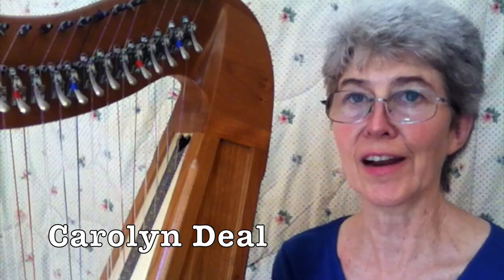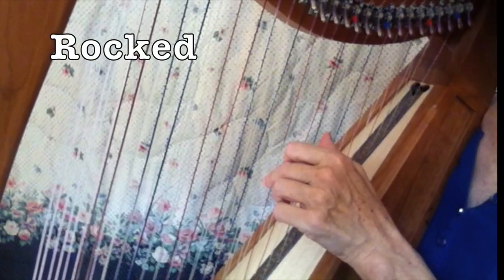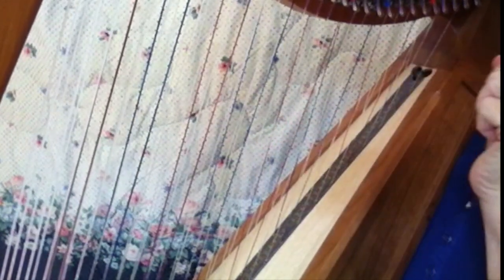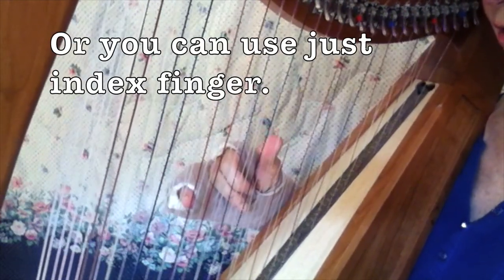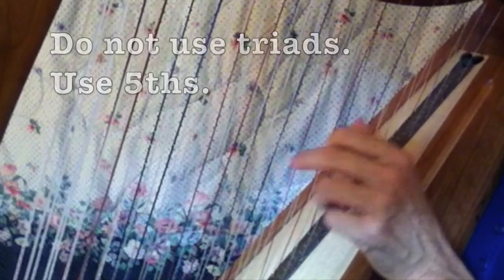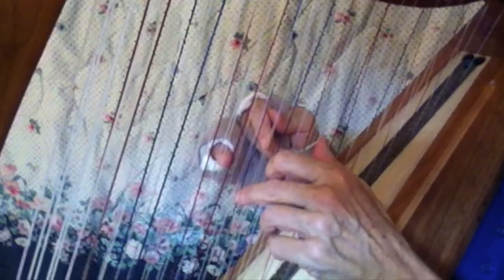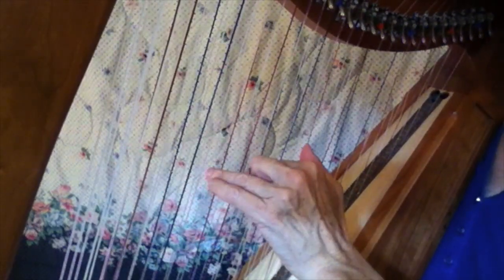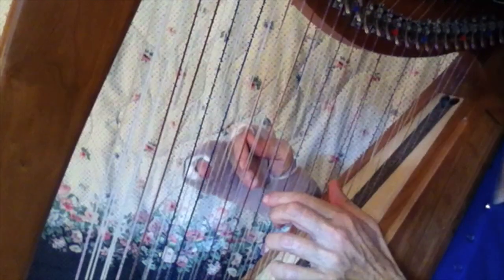Double Strung Harp Tutorial 83 Butterfly Improv Part III easy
Great for the novice player!  Yet gorgeous for any harper to play.  Watch the first two tutorials to get the foundation.  Then this simplified technique will make total sense.  With the Beautiful Butterfly Improv technique you can play for an hour with no pre-planning.